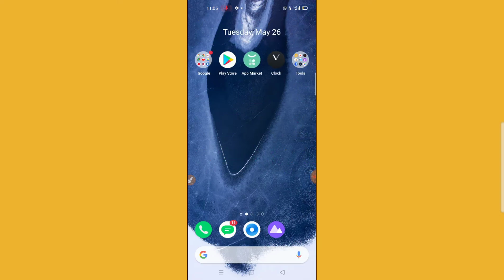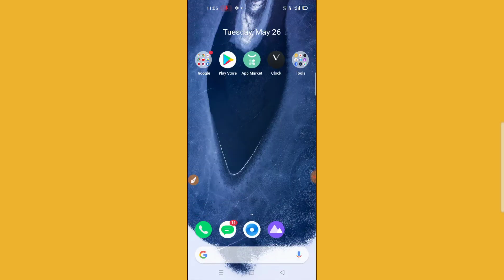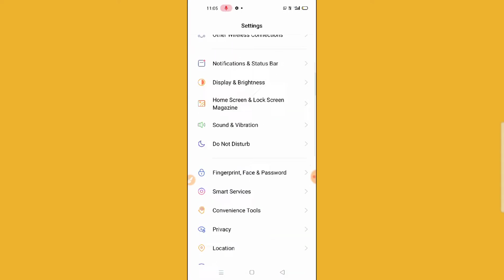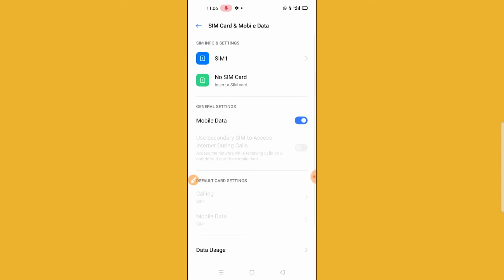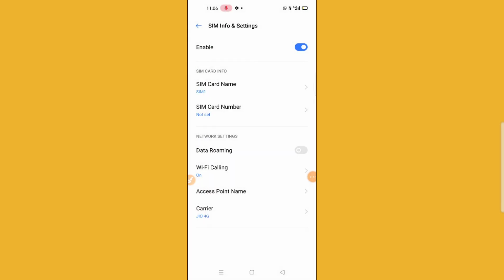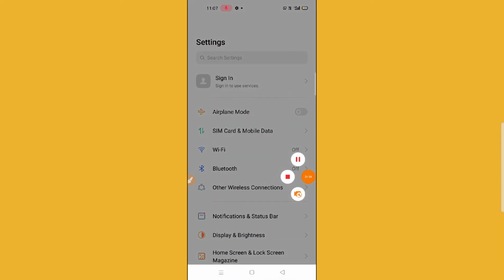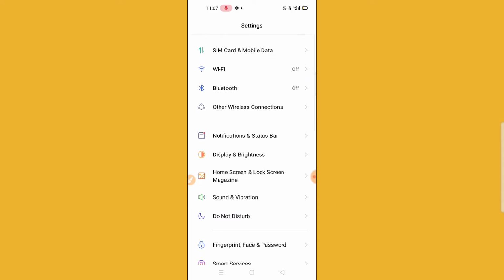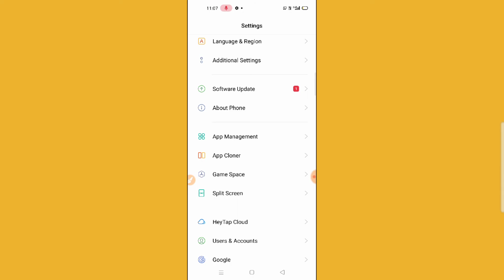How to fix call not working problem in realme phone all realme phones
realme X2 Pro realme X2 realme 5i realme realme X50 Pro realme realme 5 Pro realme realme C2 realme XT all realme problem solved How to Google play store not working problem in all realmi phones
Realme Narzo 10A Realme Narzo 10 Realme 6 Pro Realme 6 Realme X50 Pro 5G Realme C3 Realme 5i Realme X2
fix realmi problem solved